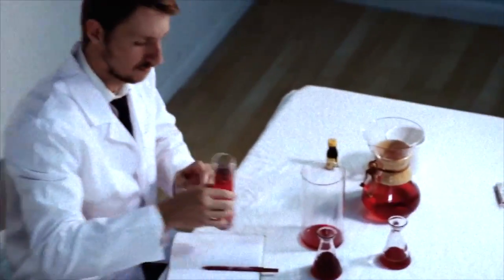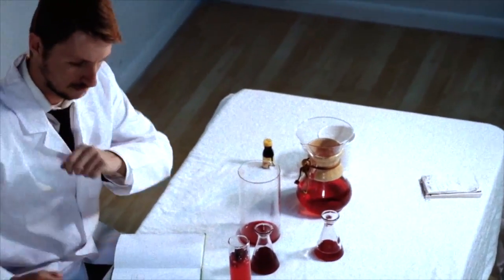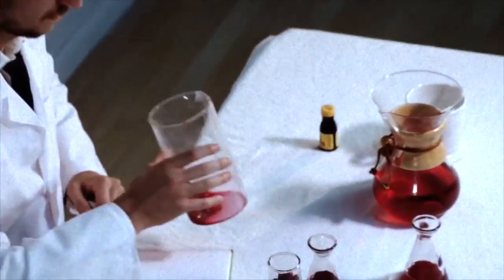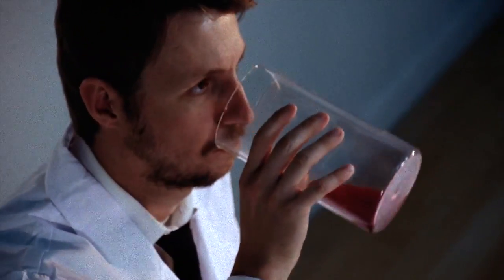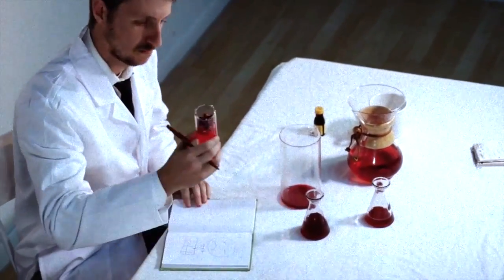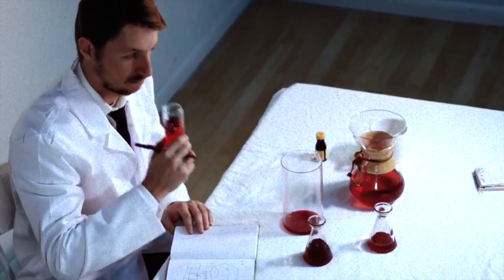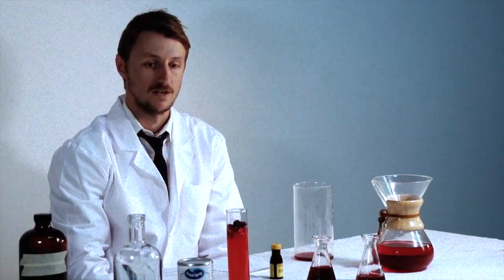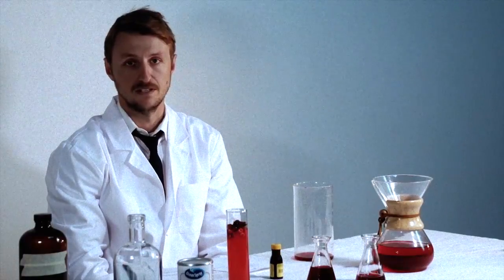The Dentist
Property of Crancorp Research Labs